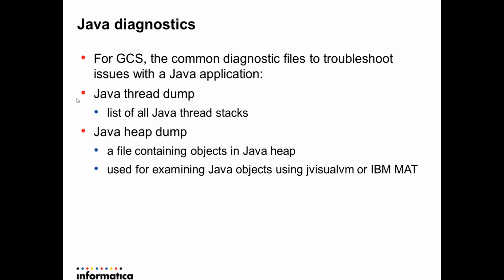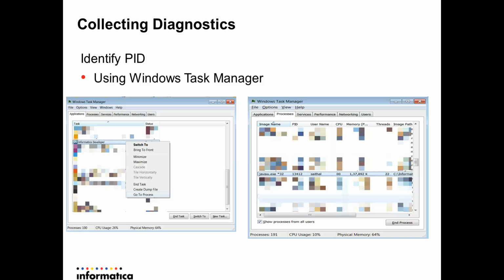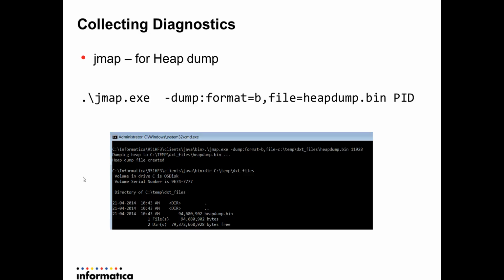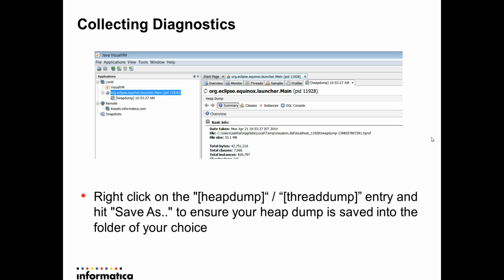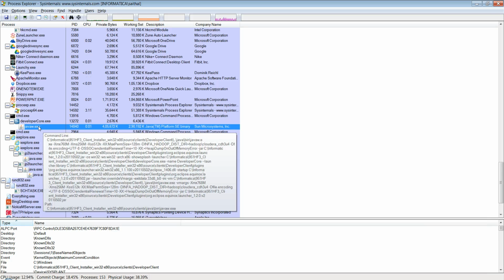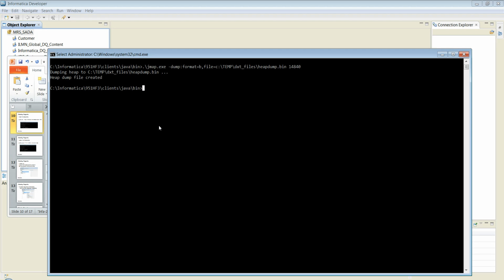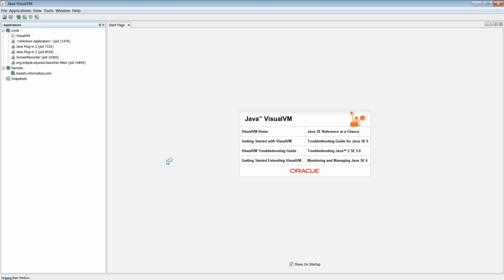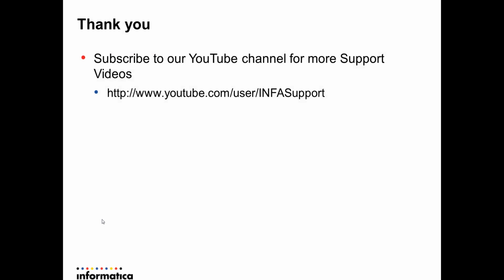HOW TO Collect Java based diagnostic files for Developer Client Tool DxT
The video demonstrates how one can
1) Identify the Java process associated with the Developer Client tool
2) Generate diagnostic files on this Java process using inbuilt JDK tools

These diagnostic files are used by Informatica Support to troubleshoot issues with DxT.